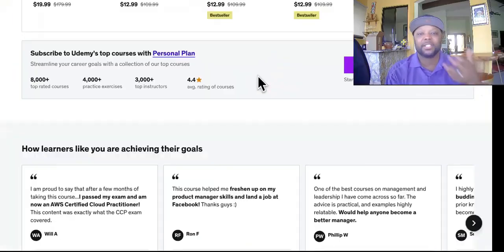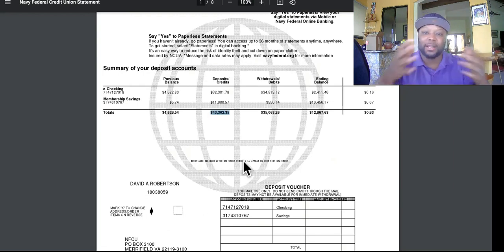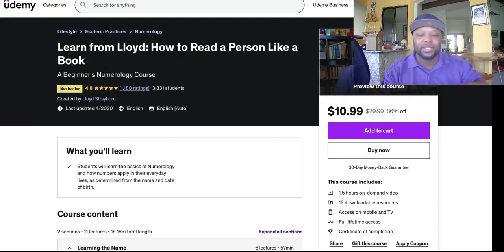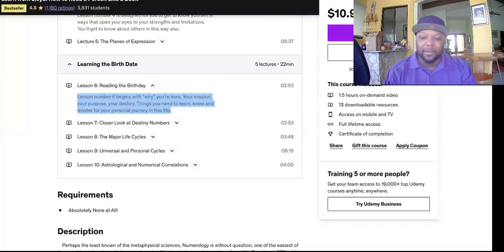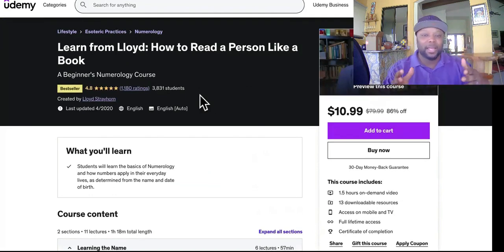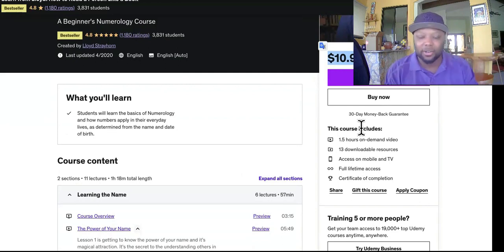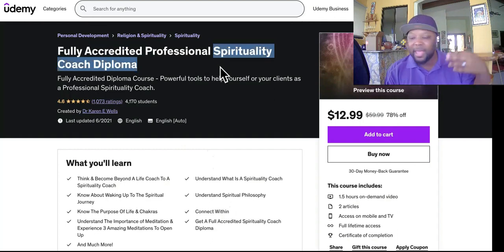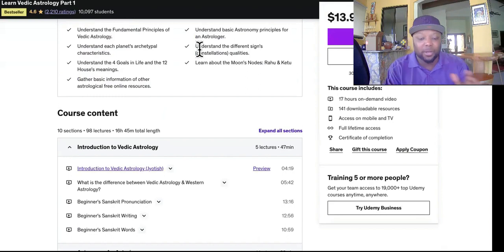2 EASIEST ChatGpt Courses For PASSIVE Income On Udemy!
ChatGpt Courses For PASSIVE Income On Udemy!

chatgpt courses, chat gpt passive income,chatgpt passive income 2023,how to make passive income with chatgpt,how to make passive income online,how to make passive income as a teenager,ai money making,ai money maker,ai money making ideas,chatgpt course creation

Welcome to our latest YouTube video where we dive into the exciting world of AI-powered SEO optimization tools in 2023. We'll be exploring the latest advancements in AI SEO, like ChatGPT SEO strategies, Microsoft Designer, and HARPA AI, and how these have revolutionized SEO content writing.

In this video, we'll look at how GPT-4, the large language model developed by OpenAI, is changing the SEO landscape. We will guide you through the process of utilizing AI SEO tools to enhance your website's performance and ranking.

We will also be discussing the importance of SEO keyword research, helping you understand how to find the best keywords and formulate an effective SEO keyword strategy for your business. You'll learn about SEO keyword difficulty and the best SEO keyword tools available to help you optimize your content.

This video is perfect for beginners and seasoned professionals alike, as we'll be showing you how to use free SEO tools for content writing that can elevate your website's ranking. Whether you're just starting out or looking to improve your existing SEO strategy, this video is a comprehensive guide to using AI in SEO.

We'll even reveal some expert tips on AI SEO writing, including crafting the perfect AI SEO title for your content to attract the right audience.

By the end of this video, you'll be well-versed with AIPRM ChatGPT, Perplexity AI, and other AI SEO tools in 2023, and how to leverage them for the success of your website.